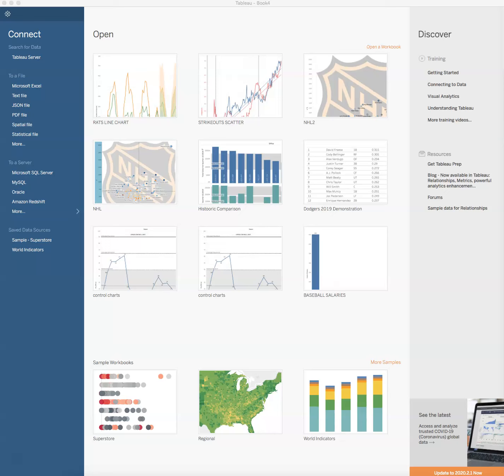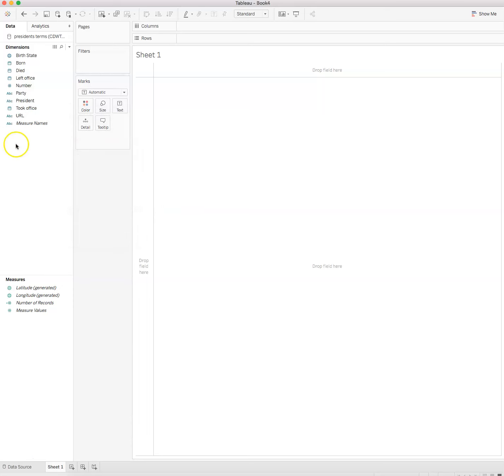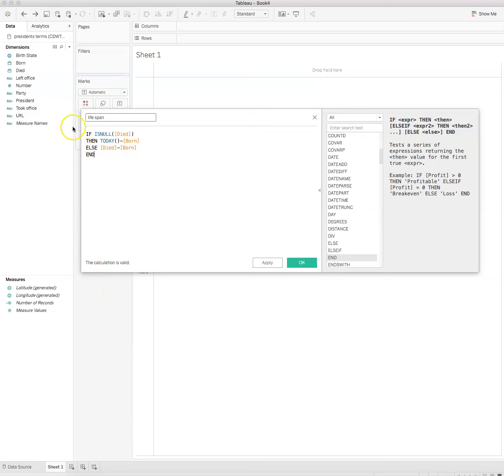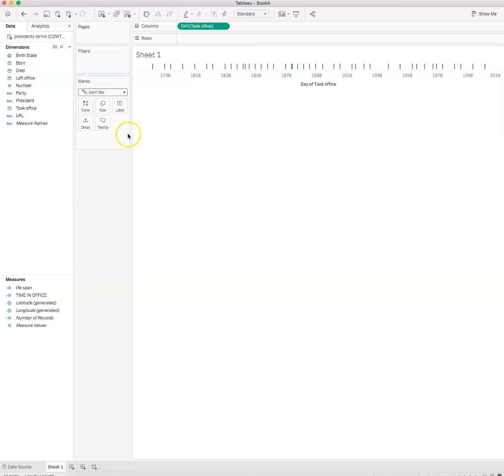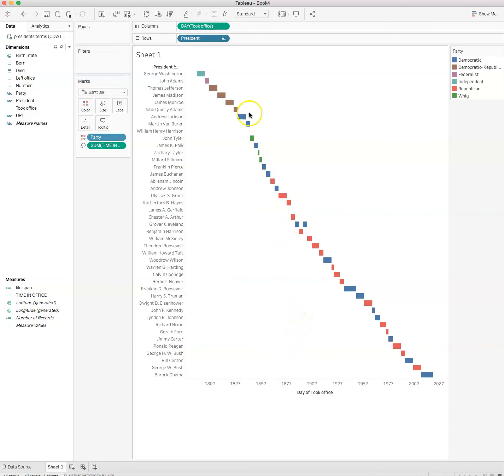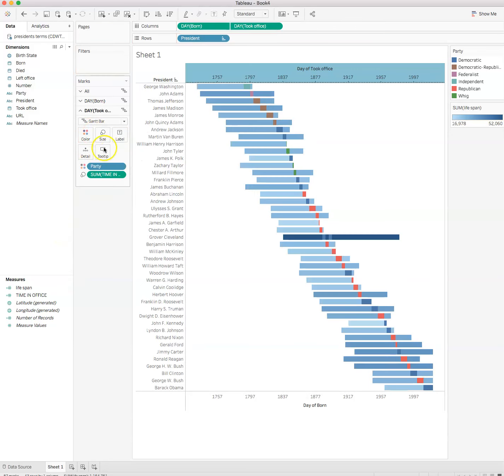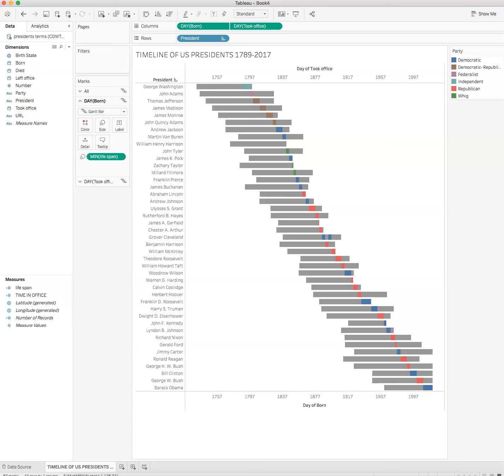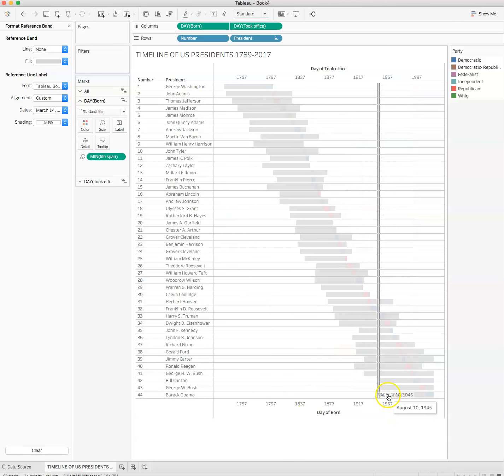TIMELINES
This video demonstrates how to use Tableau to create timelines and analyze change over time.